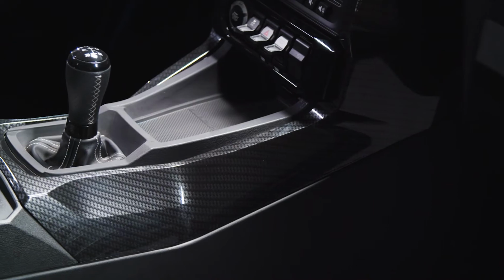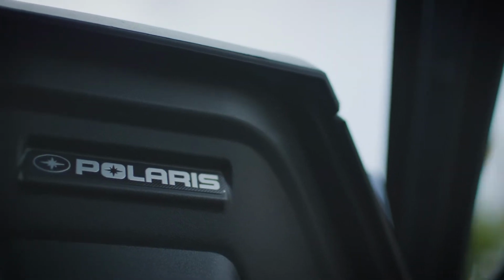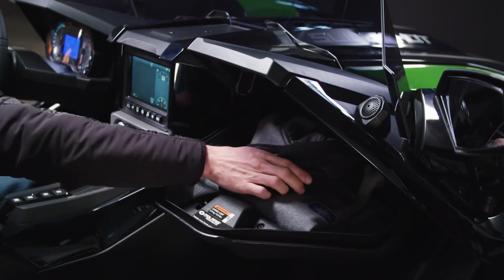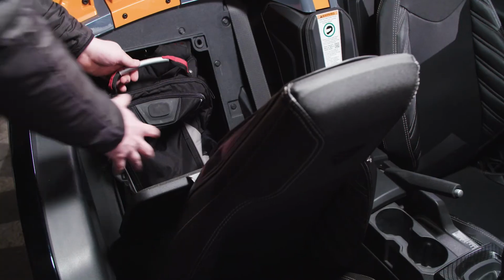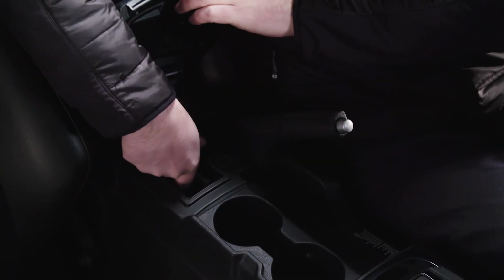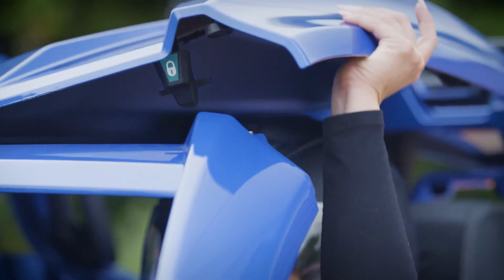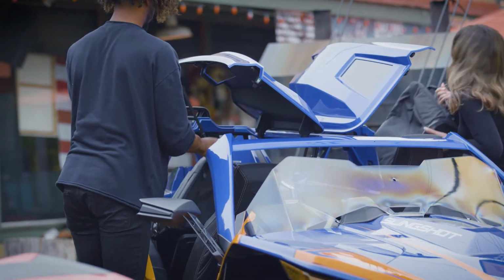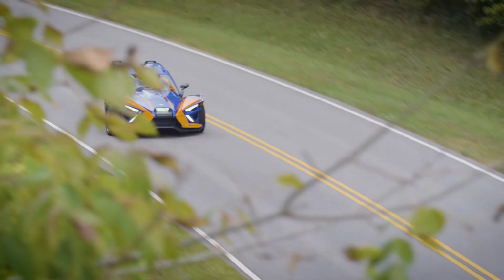Prepare for any Adventure - Slingshot Storage Solutions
When it comes to bringing your essential gear along for the ride, having the right storage options is key. With Slingshot, you have several, integrated storage compartments and accessory bags that are designed so that packing your favorite gear is easier than you might think.

Slingshot® is a three-wheeled, open-air roadster that delivers a ride like nothing else you’ve ever experienced. The Slingshot is powered by a Prostar 2.0-liter engine with a sporty five-speed manual transmission or intuitive AutoDrive transmission and comes in a variety of models that turn even the most mundane into something extraordinary.